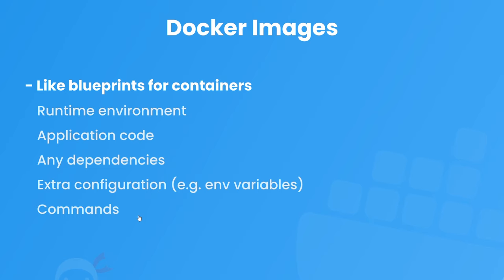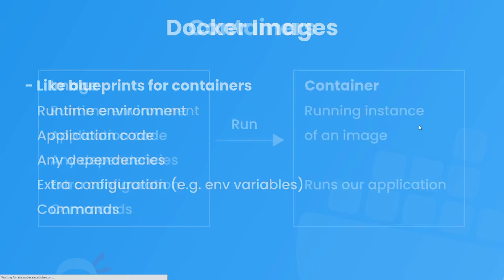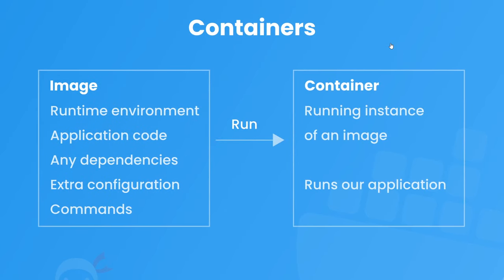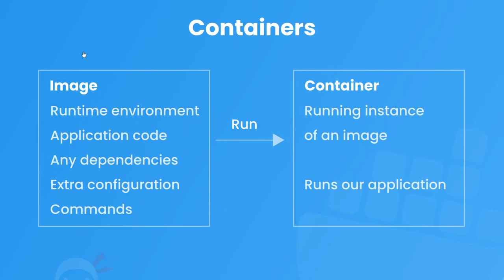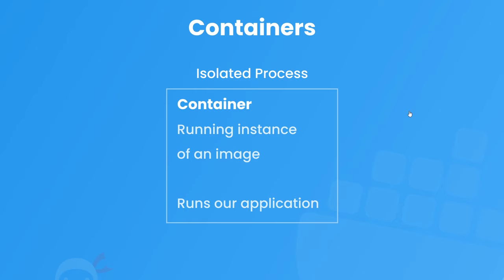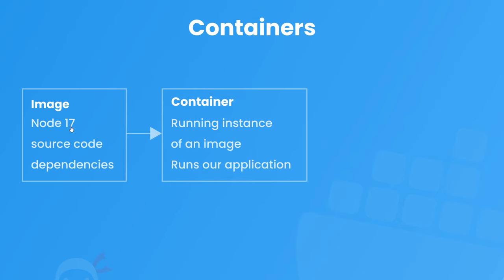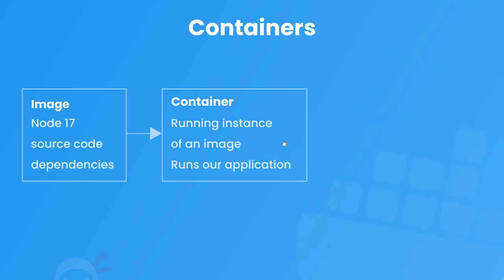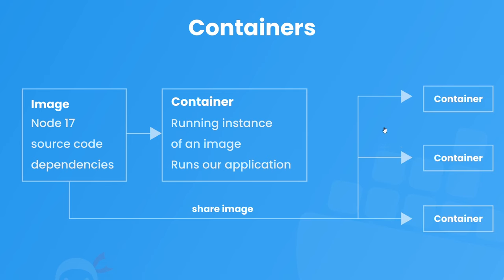Docker Crash Course #3 - Images & Containers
In this docker tutorial, you'll learn the basics of what containers and images are all about!